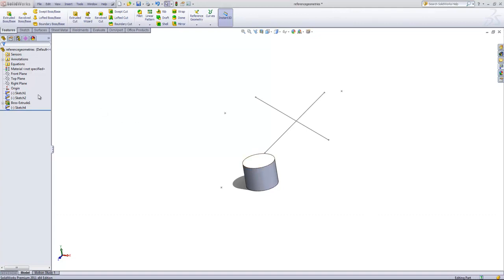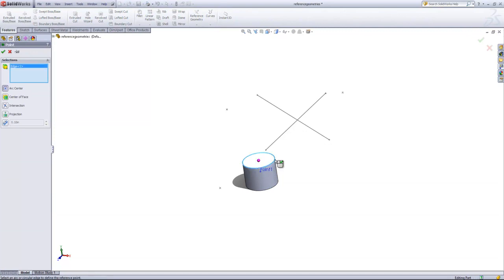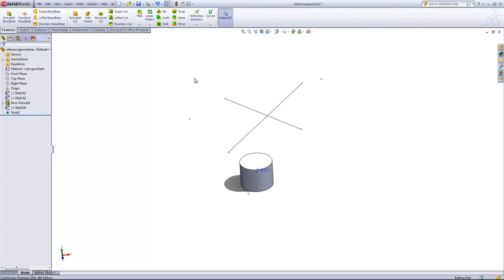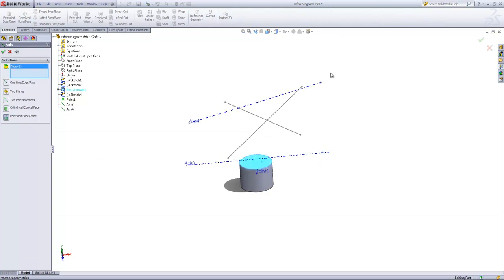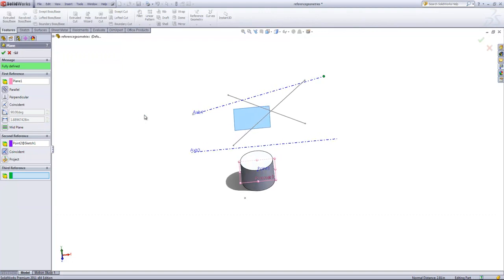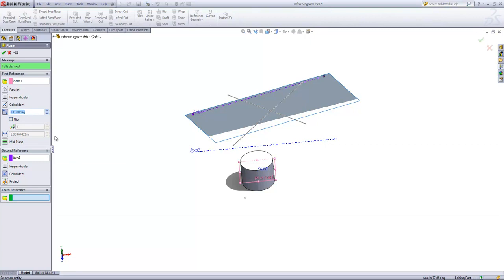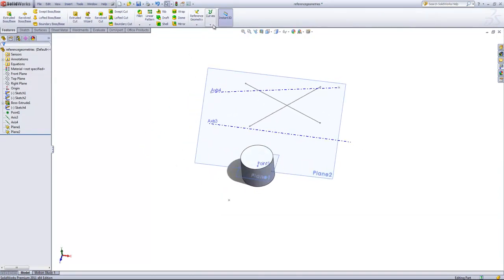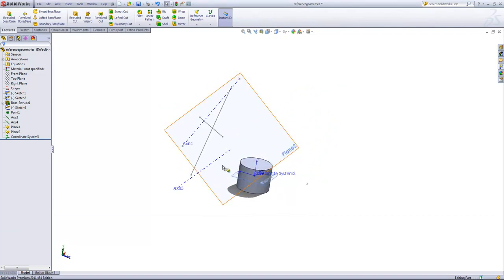02 Part Modeling 07 Reference Geometries